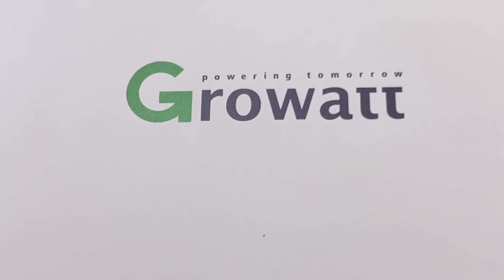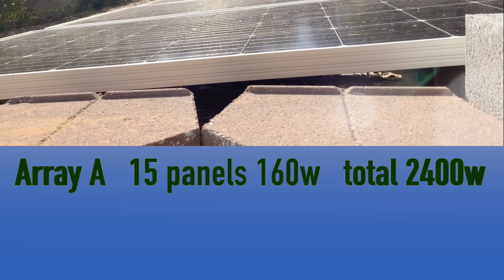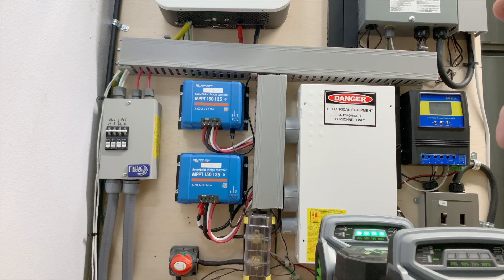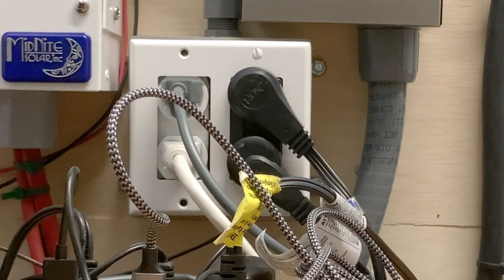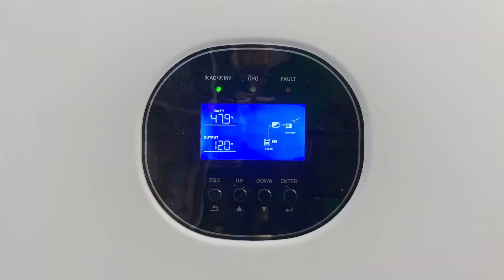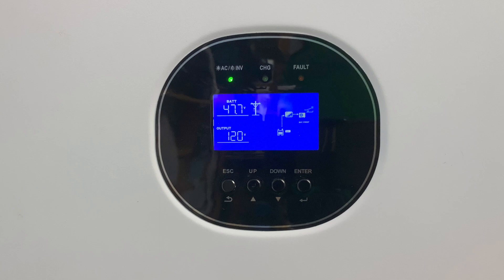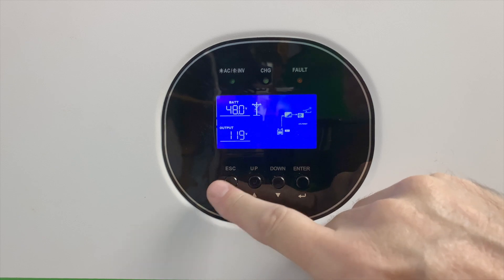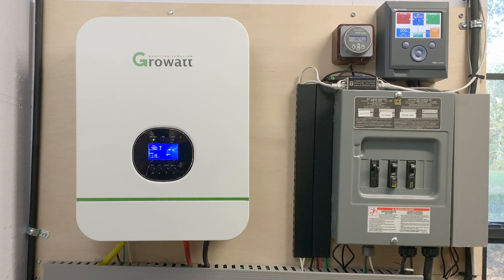Growatt SPF3000TL 3000 watt 48v Solar Inverter Review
A review of the Growatt SPF3000TL 48v Solar Inverter, and an overview of my DIY solar power system.

00:00 - Intro
02:17 - Solar panels
03:15 - DC breakers and chargers
04:41 - Batteries
05:46 - Inverter to AC
07:45 - AC in
07:16 - Solar with AC Backup
10:54 - Grid With Battery Backup
11:55 - Off-Grid
12:21 - Multiple Units
13:08 - Wrap up